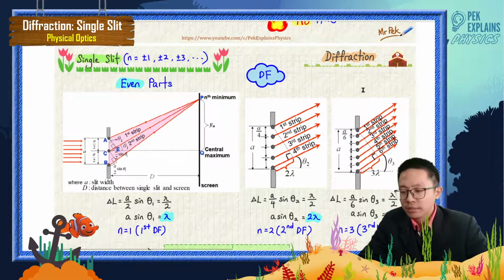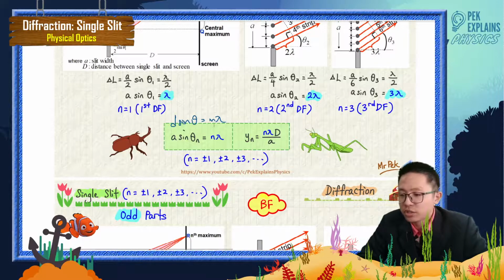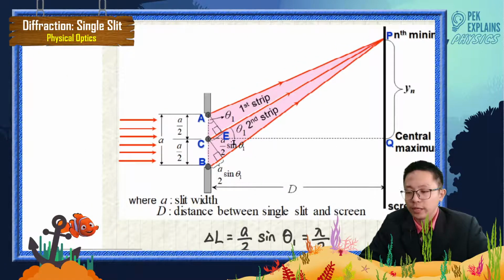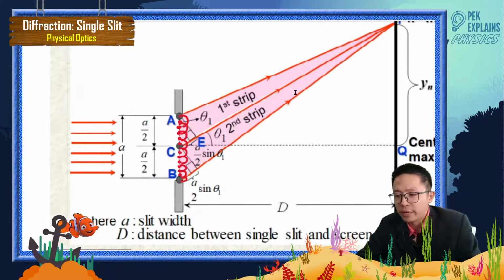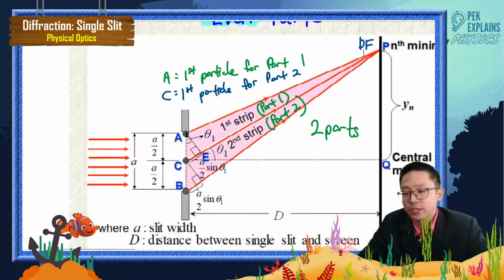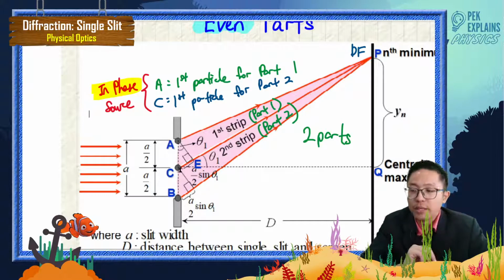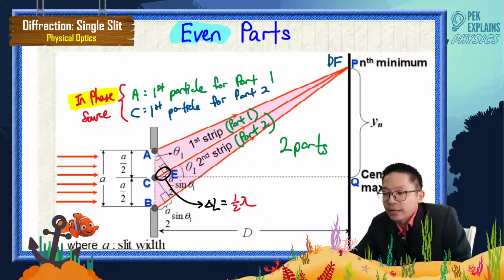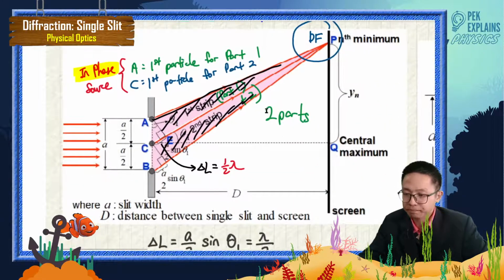Matriculation Physics: Physical Optics (Summary Part 12)